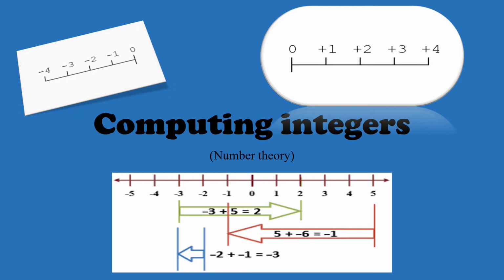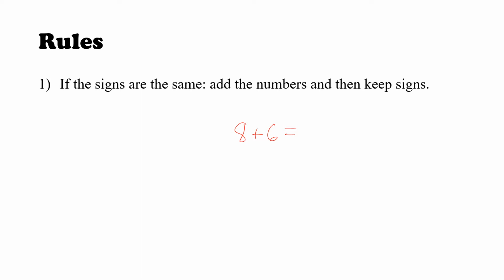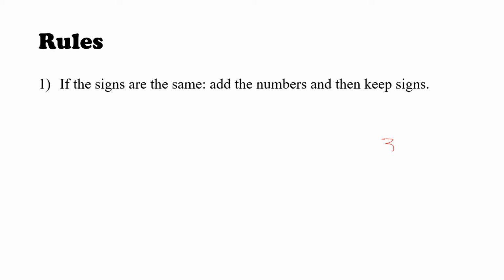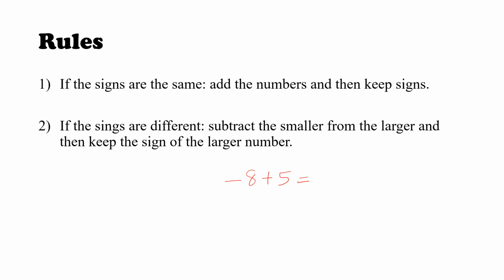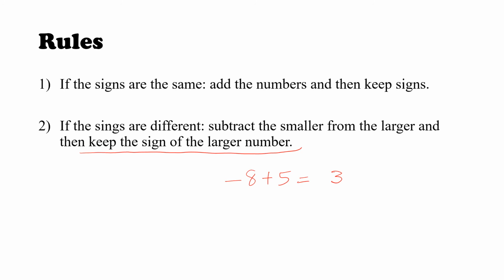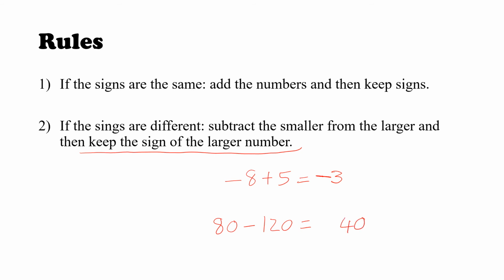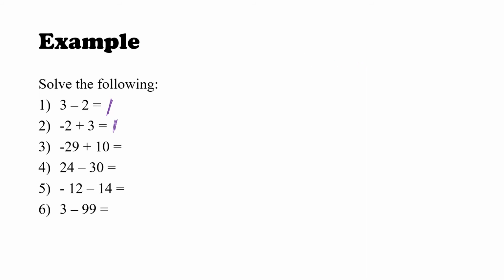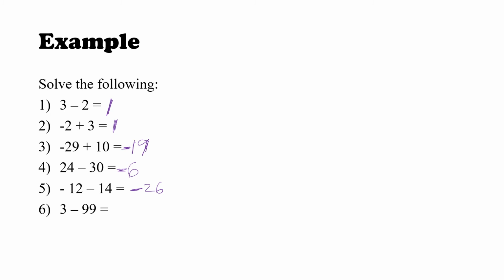Computing integers, rule for adding and subtracting integers without the use of a number line.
In this video we will look at the rule as to how to add a positive and negative integer without having the need to use a number line.